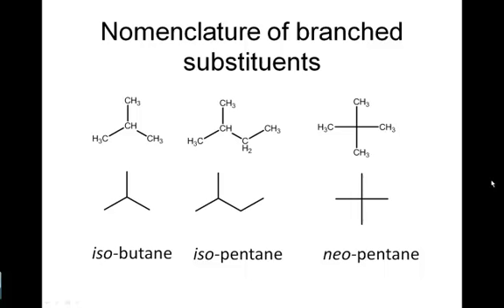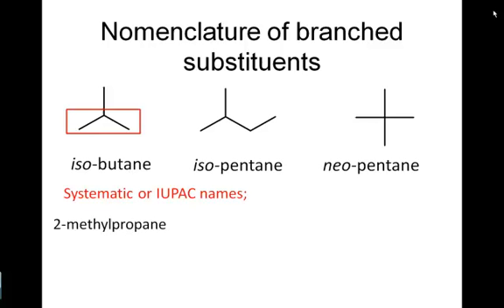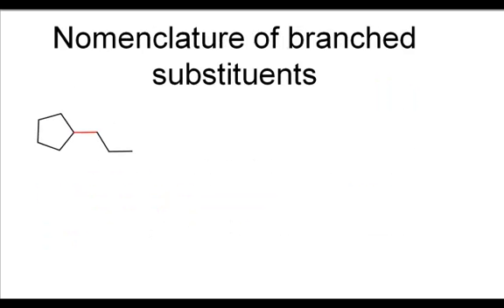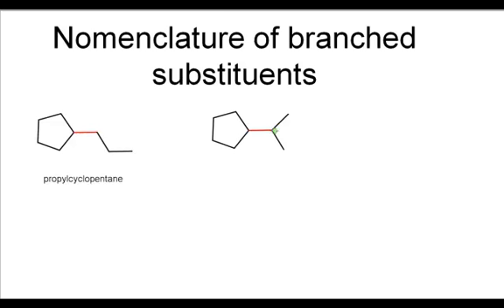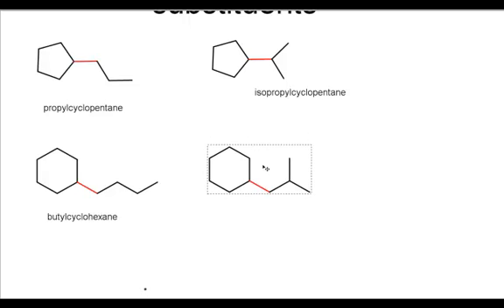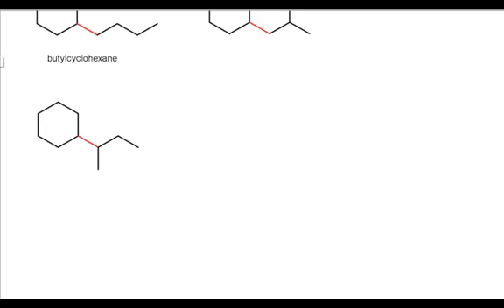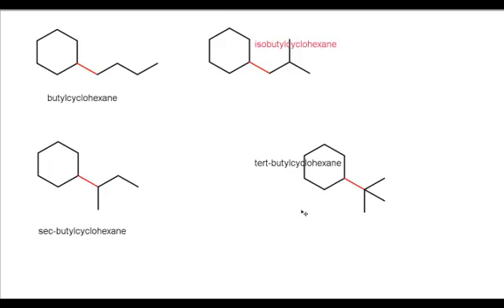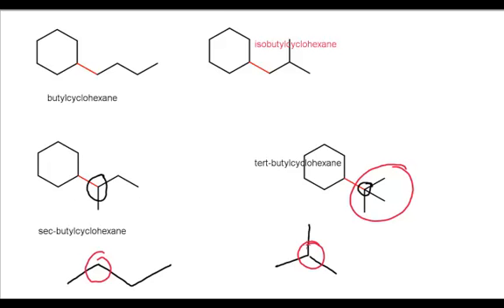Nomenclature of branched substituents part 1